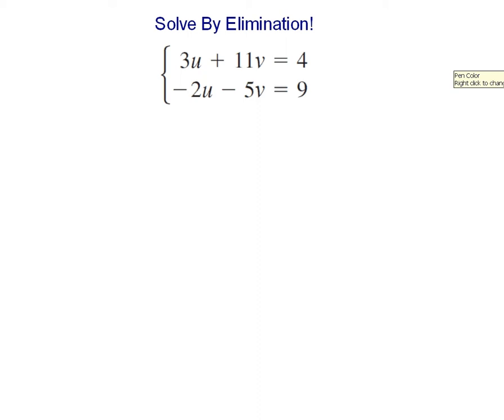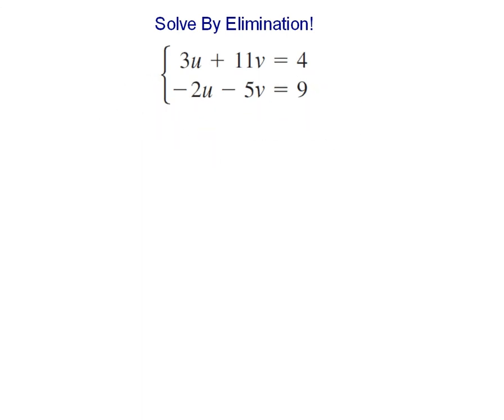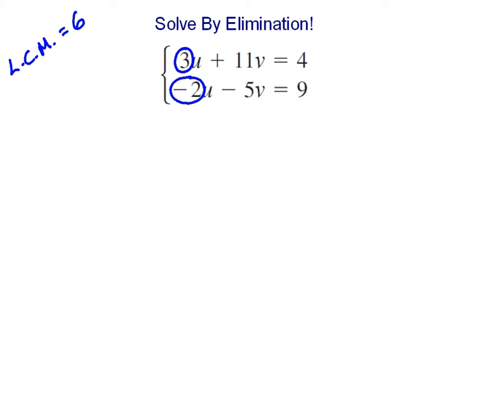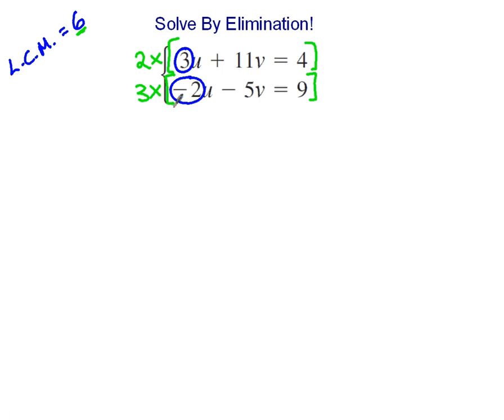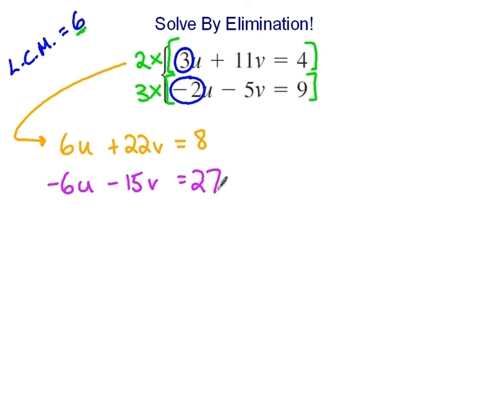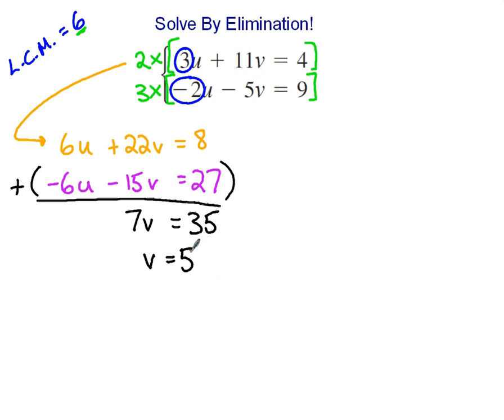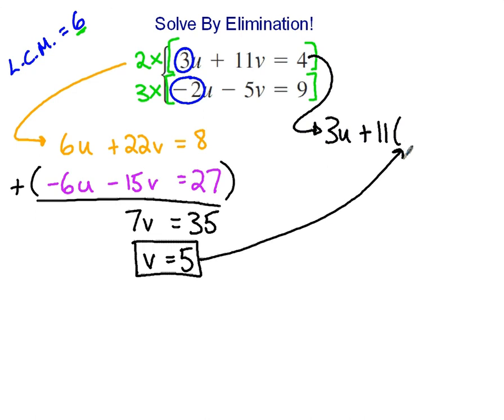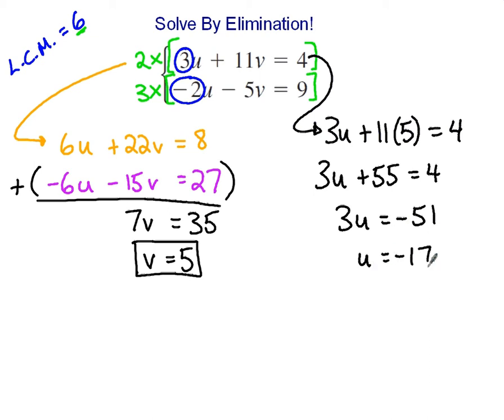lesson 7 1 elimination